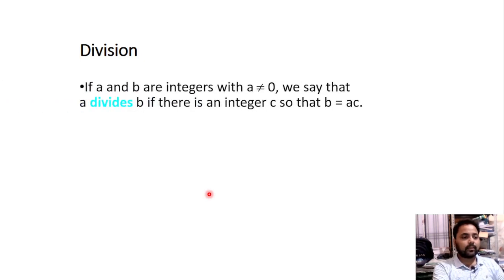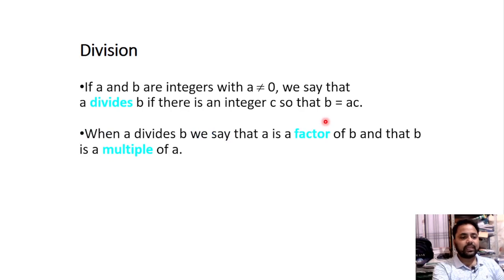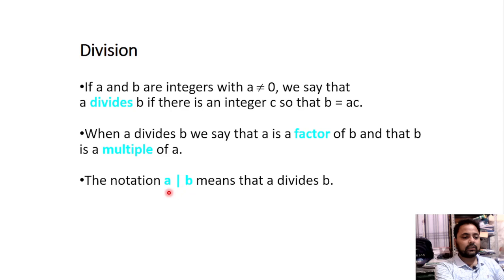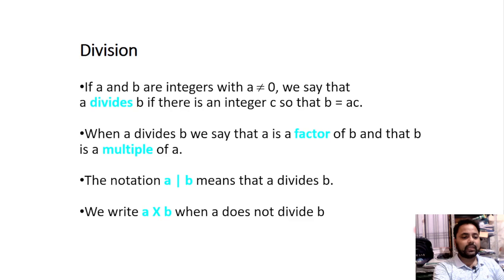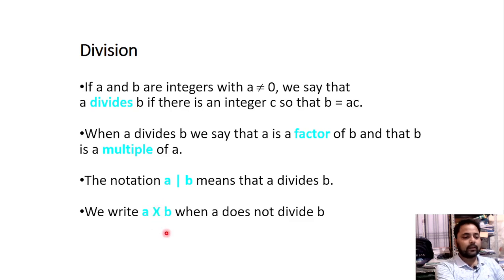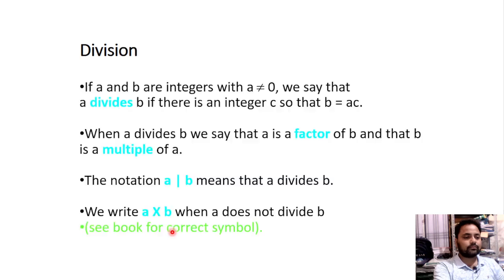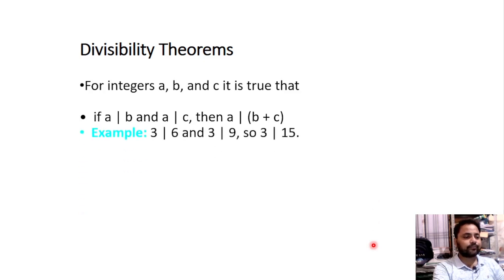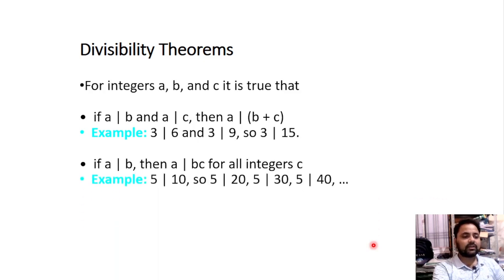N 1 ~ Lecture on Number Theory